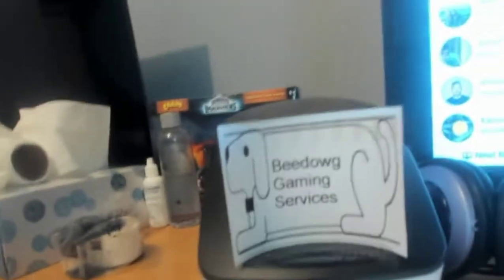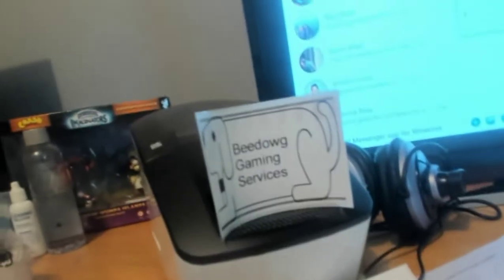Label Printer ( 100 mini sheets ) (part1 of 2)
in action video coming in April. Black and white label printer to start my at home Console repairs and Youtube corner screen logo prints. Mainly using my custom PS2 slim laser fixing tools the moment. as well as consoles built in settings i know how to use. :) This years going to be big